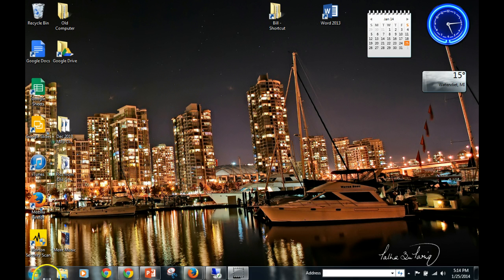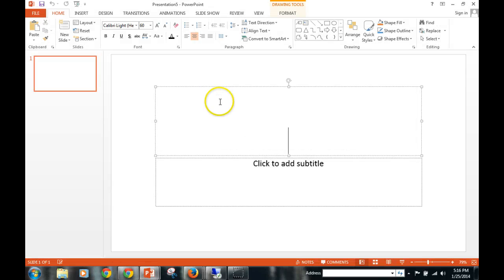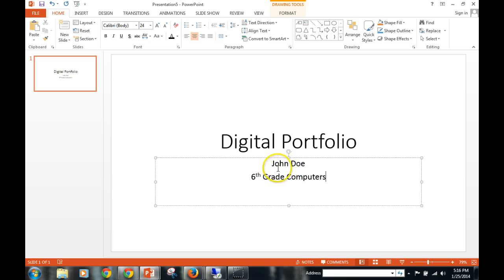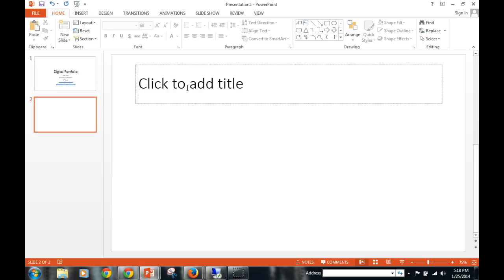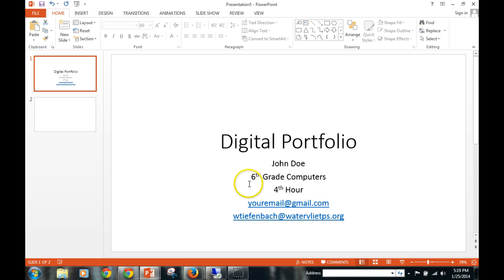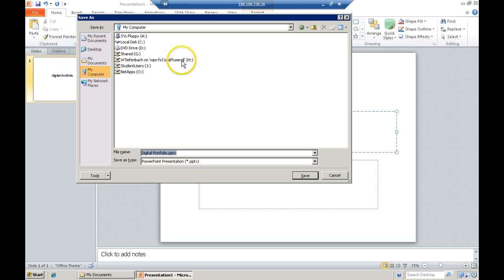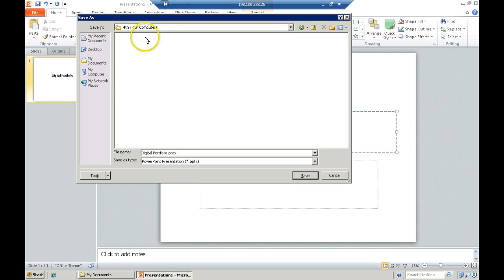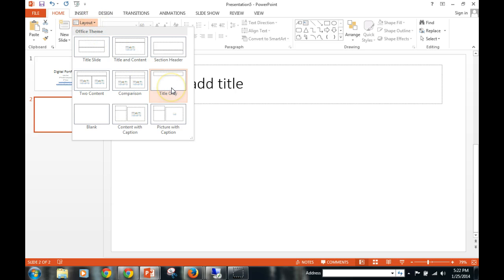Tief Technology Digital Portfolio